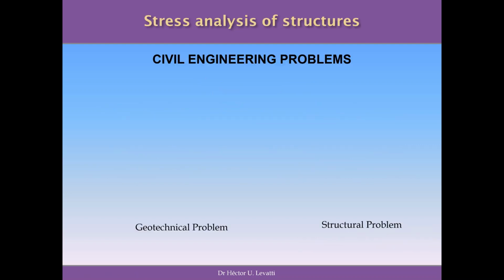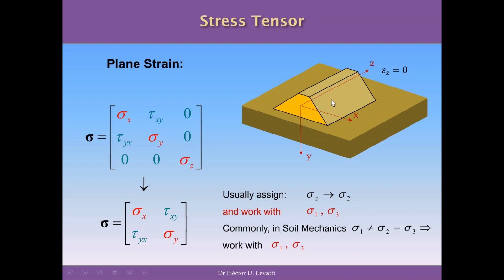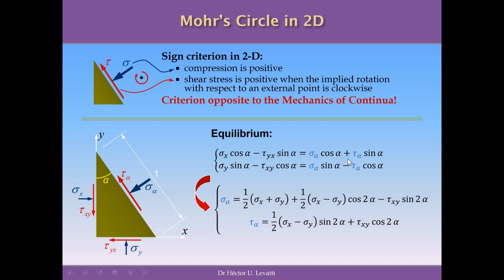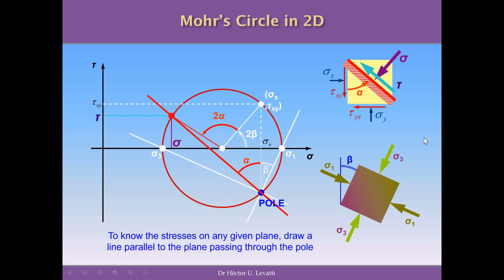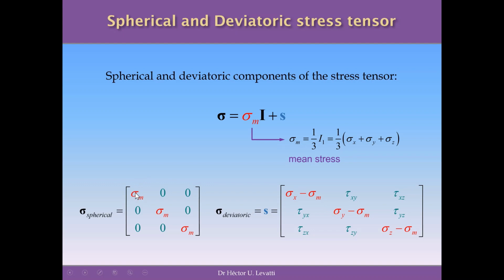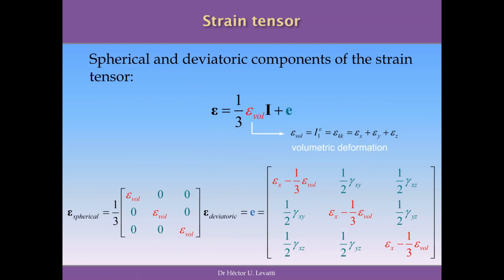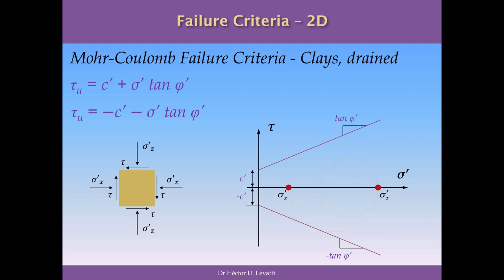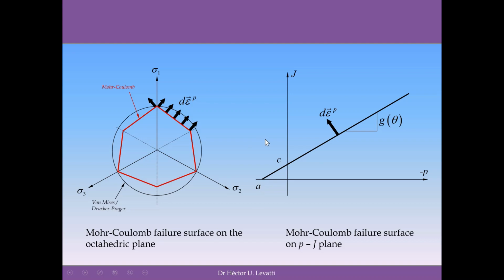Lesson 11 - Tensors and more HD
In three dimensions, to characterize the state of stresses at every point of a soil mass or a structure, the most appropriate tool is the stress tensor. In this video, the stress tensor and some of its most important properties are introduced. The concept of invariants is discussed to be used in the analysis of failure.
The video continues with an explanation of Mohr's Circle to understand graphically the concept of principal stresses and principal directions.
Finally, the Mohr-Coulomb failure theory is explained in 2D and 3D.